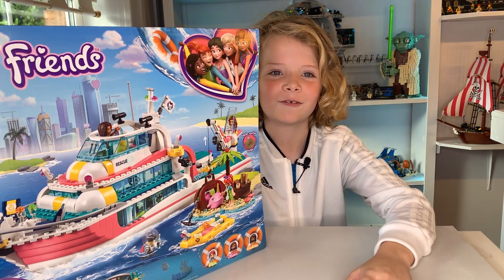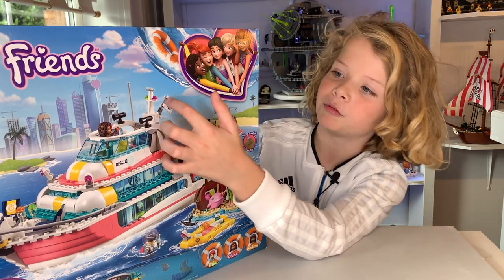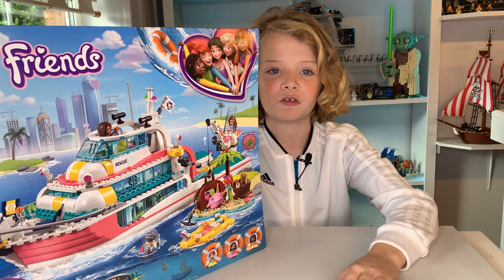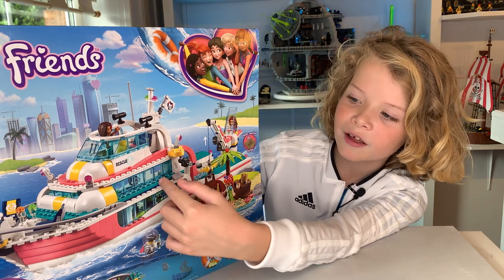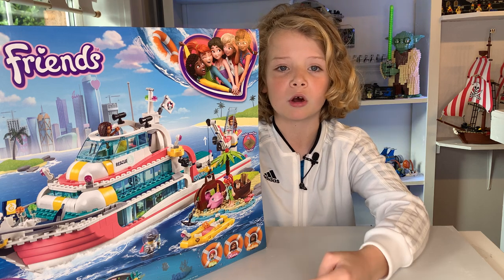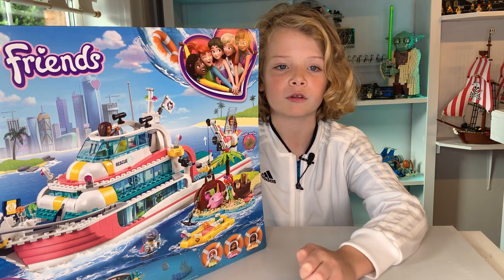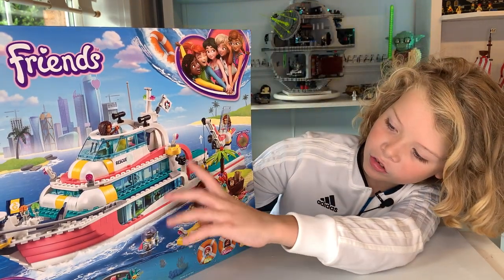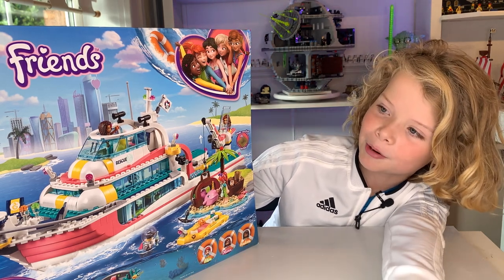IMG 5788 LEGO Friends Rescue Boat 41381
Introducing the LEGO Friends Rescue Boat. Speed build to follow & description.